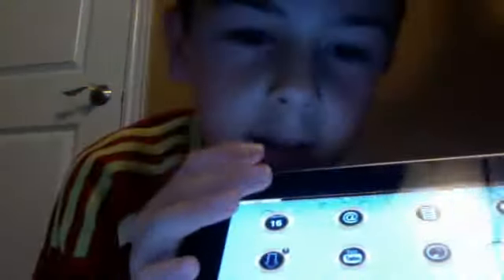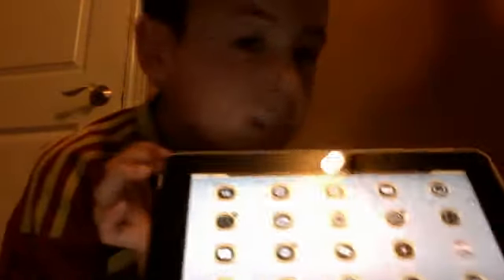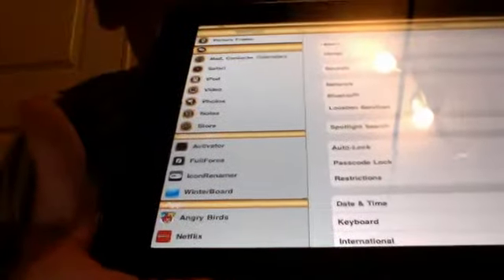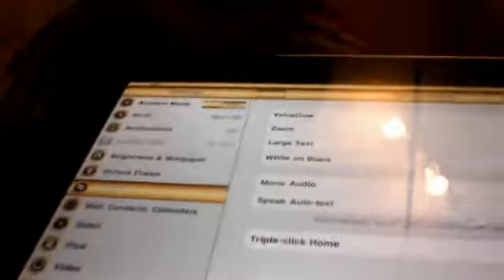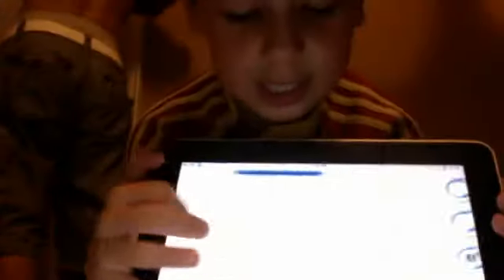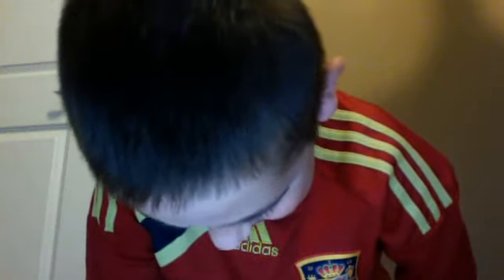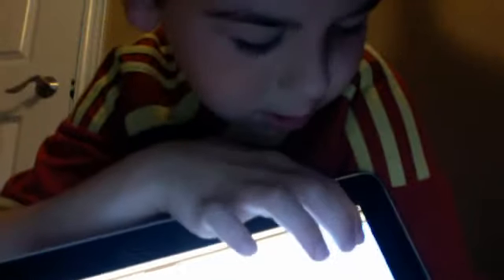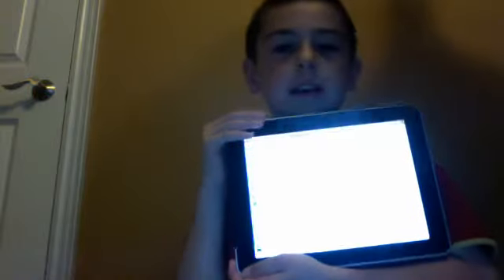ipad hack for background or font white on black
darkshadow3500's webcam video July 16, 2011 03:15 PM